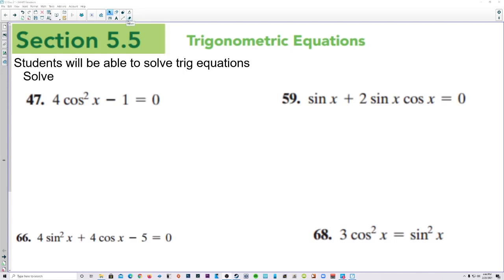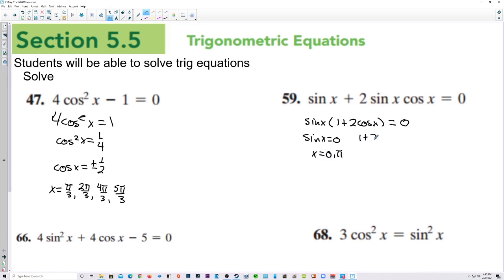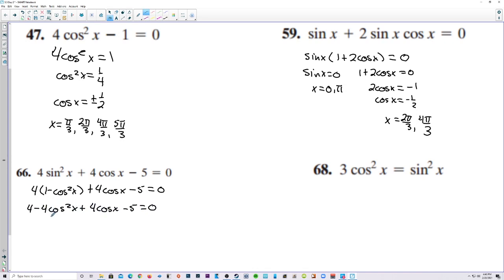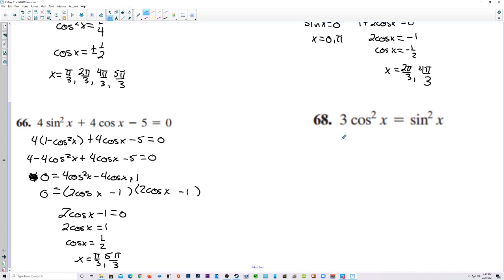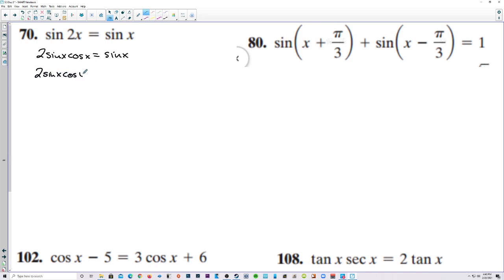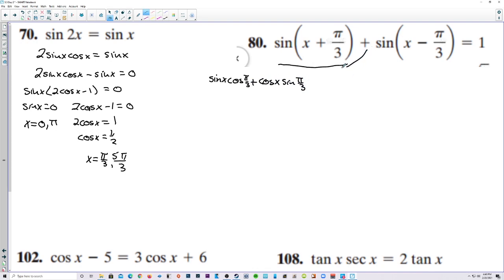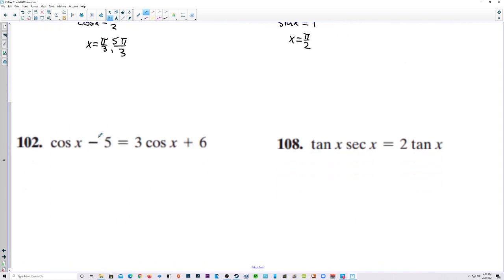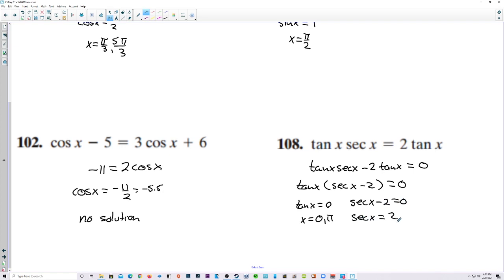HPC Blitzer 5.5 Day 2